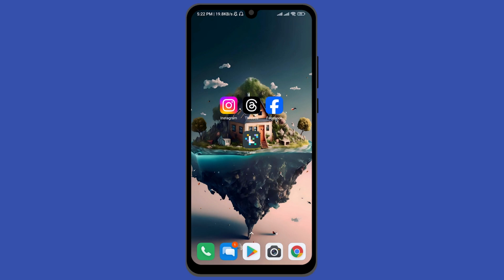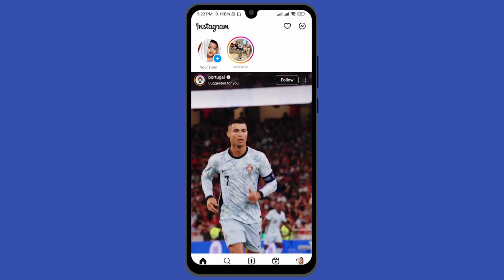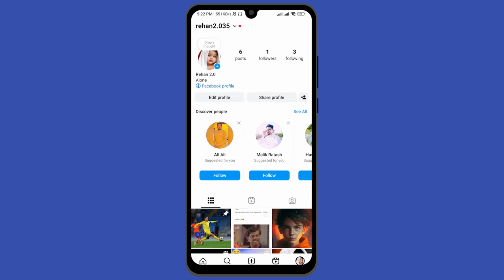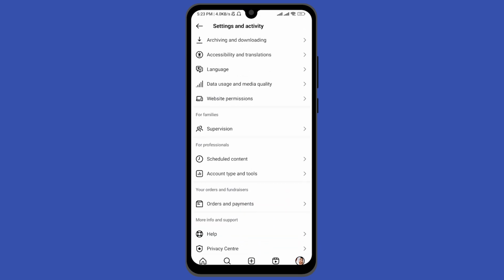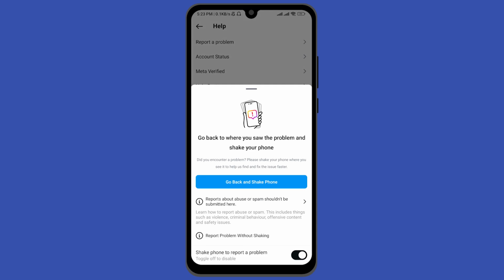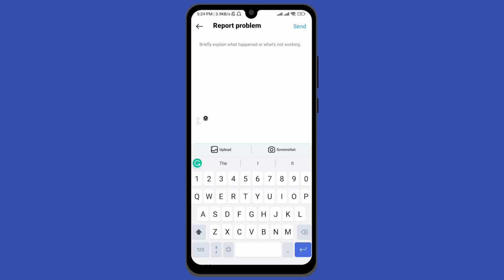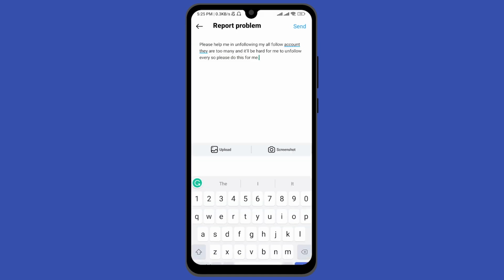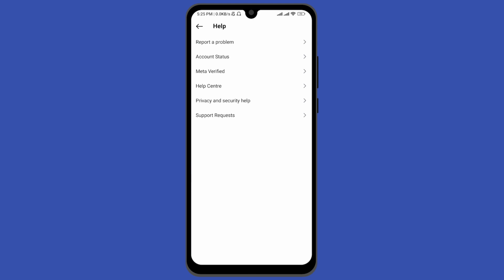How to Unfollow Everyone on Instagram at Once | Simple Guide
In this video I'll show you how to stop following everyone on instagram. The method is very simple and clearly described in the video. Follow all of the steps & stop following everybody